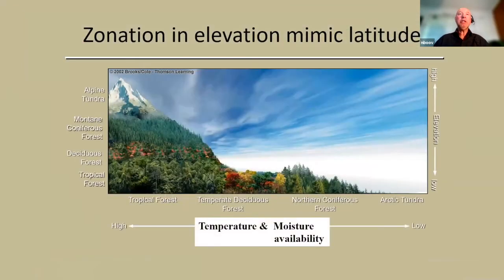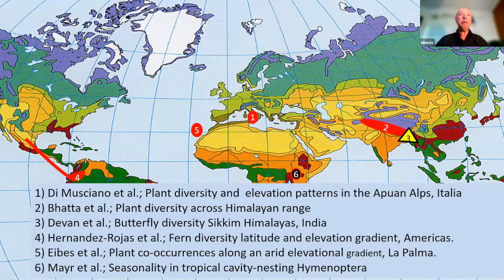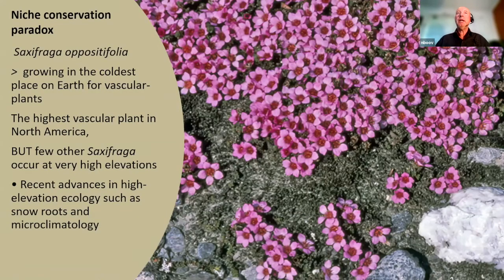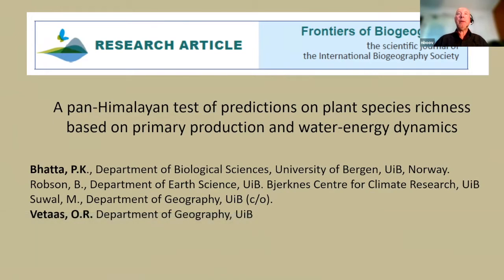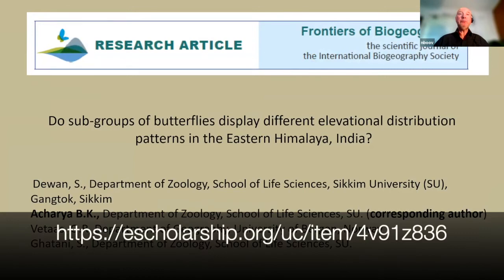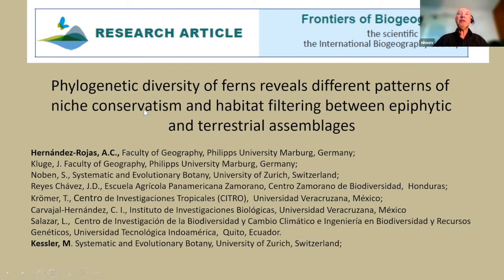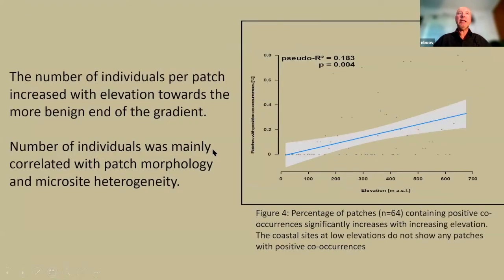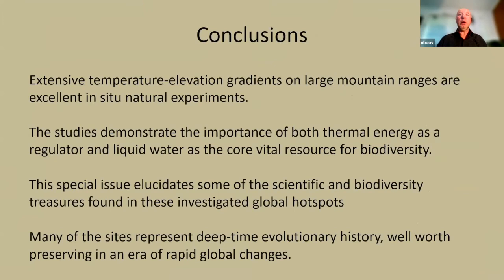Elevational Gradients and Mountain Biodiversity - Special Issue Overview (Frontiers of Biogeography)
Ole Vetaas (University of Bergen) introduces and does a quick overview of the articles in Frontiers of Biogeography's Special Issue on Elevational Gradients and Mountain Biodiversity (Issue 13.3
Articles:

- Mountain biodiversity and elevational gradients (Vetaas)
- High-elevation limits and the ecology of high-elevation vascular plants: legacies from Alexander von Humboldt (Birks)
- Investigating elevational gradients of species richness in a Mediterranean plant hotspot using a published flora (Musciano et al.)

- A pan-Himalayan test of predictions on plant species richness based on primary production and water-energy dynamics (Bhatta et al.)
- Do sub-groups of butterflies display different elevational distribution patterns in the Eastern Himalaya, India? (Dewan et al.)
- Phylogenetic diversity of ferns reveals different patterns of niche conservatism and habitat filtering between epiphytic and terrestrial assemblages (Hernandez-Rojas et al)
- Co-occurrence frequency in vegetation patches decreases towards the harsh edge along an arid volcanic elevational gradient (Eibes et al.)
- Seasonal variation in the ecology of tropical cavity-nesting Hymenoptera on Mt. Kilimanjaro (Mayr et al.)